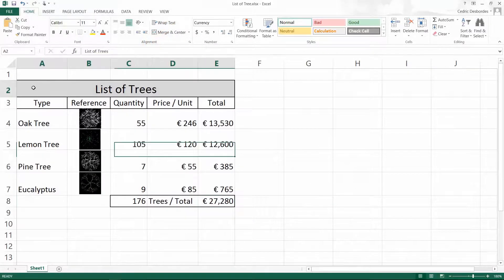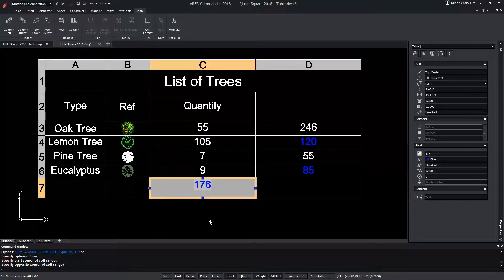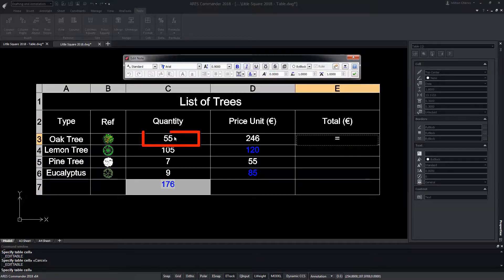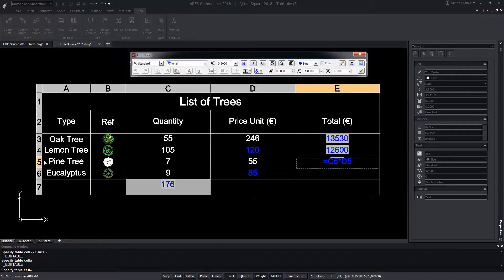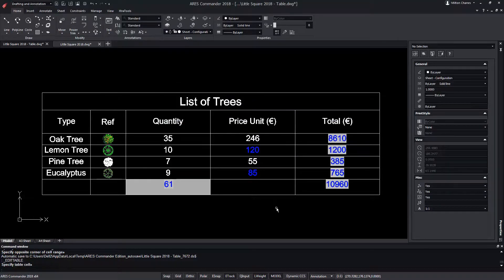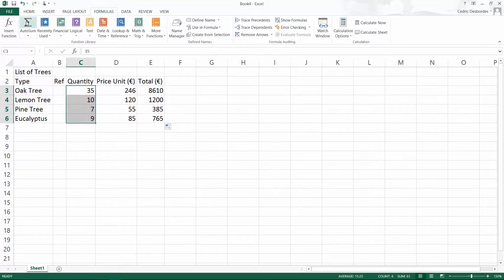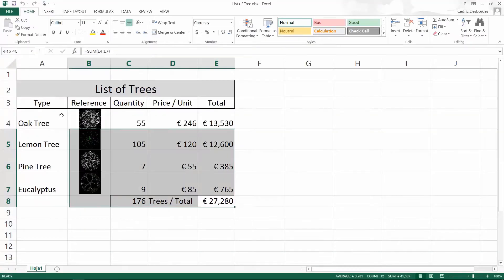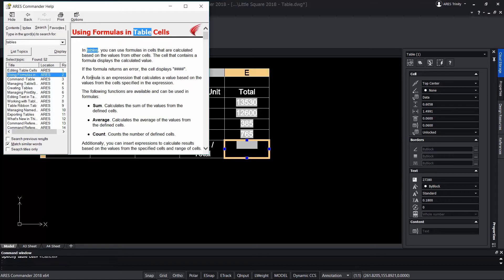Formulas in Tables and Export to Excel | ARES Commander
- Discover in this video how to use formulas in the tables of your DWG drawings and how you can easily import/export data from/to Microsoft Excel.

0:00  Adding formulas in tables using ARES Commander
0:53  Add new column
1:22  How to add Formula
2:44  “EXPORTTABLE” command
3:14  Editing Excel Tables into ARES
4:37  Learn more about ARES CAD Software